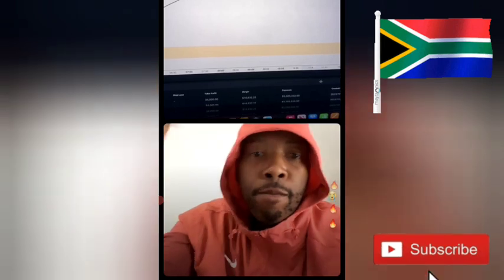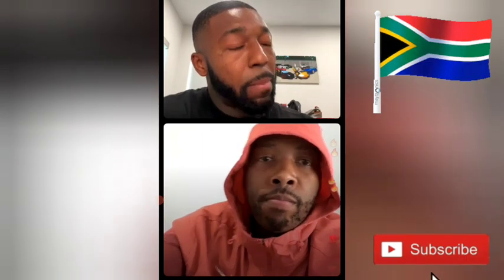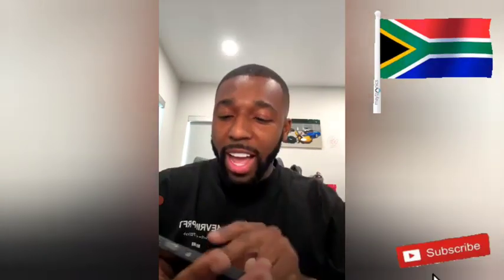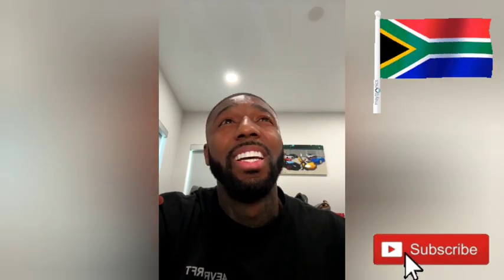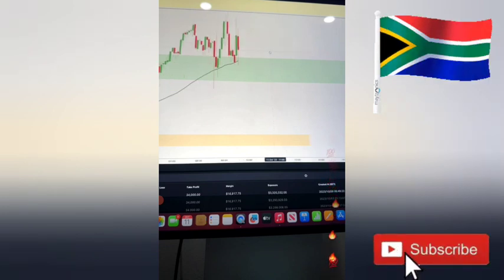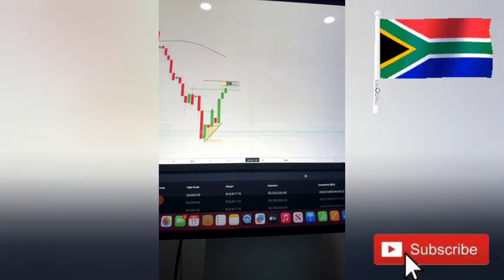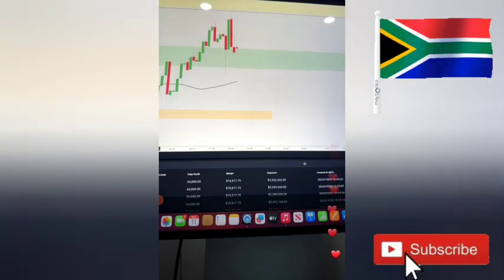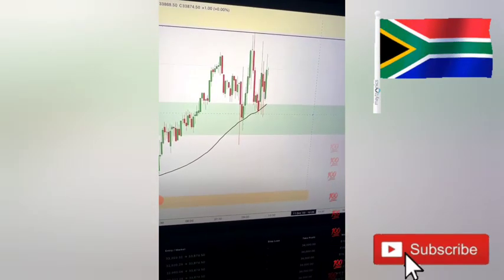Cue Banks Shares His Secret Strategy To Make Millions Through Trading Forex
Enjoy the video and hope you learn something new today

In this video, we sit down with one of the top Forex traders in South Africa to learn more about Forex trading for beginners and his journey to becoming a successful trader. We discuss the ins and outs of Forex trading, including scalping and day trading strategies, and what it takes to be a top trader in South Africa.

We also get an exclusive look at the lifestyle of South African Forex traders, including how they balance trading with their personal lives. If you're interested in Forex trading or looking to improve your skills, this video is a must-watch.